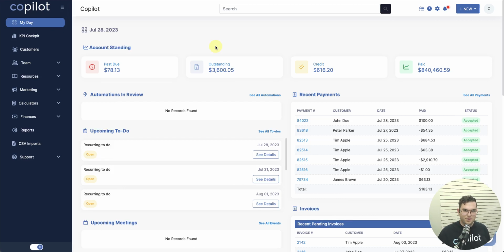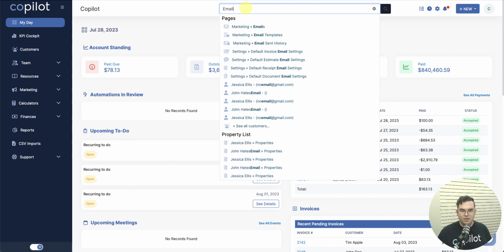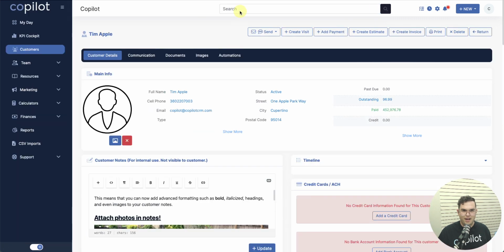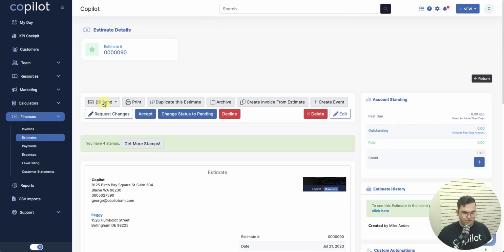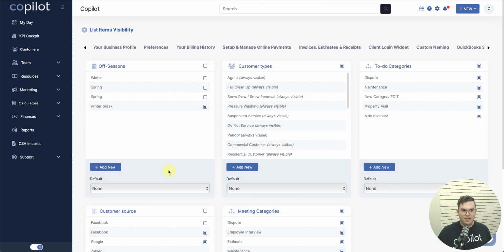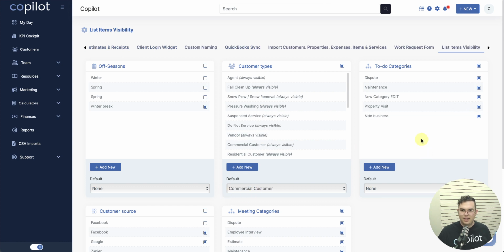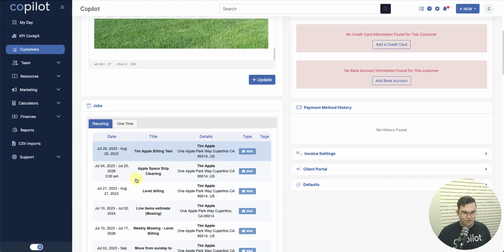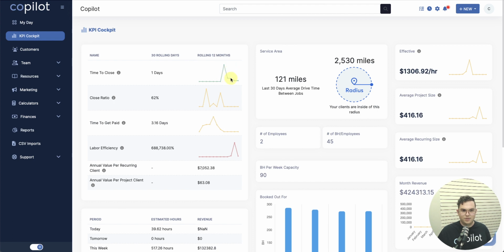Global Search Bar and Videos on Estimates! - 747 Update